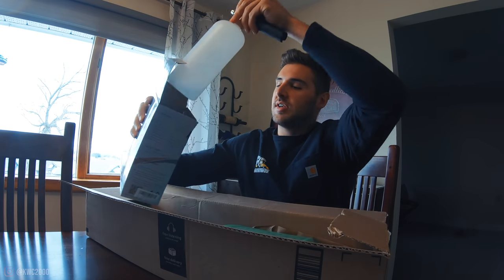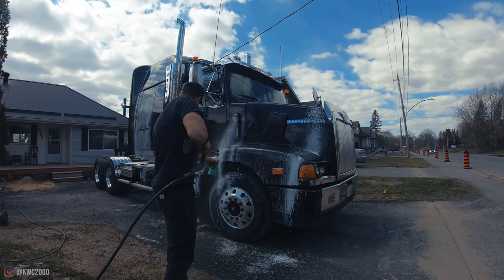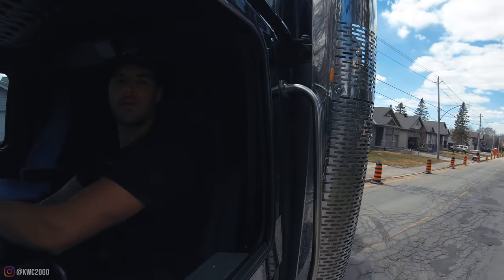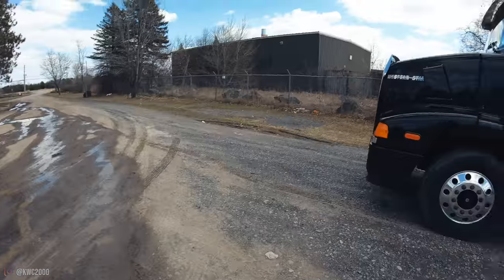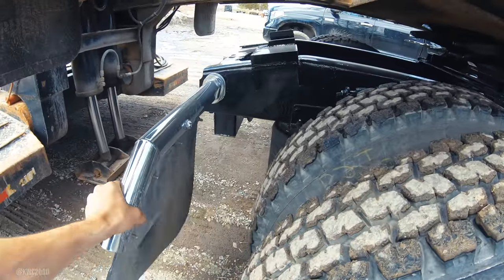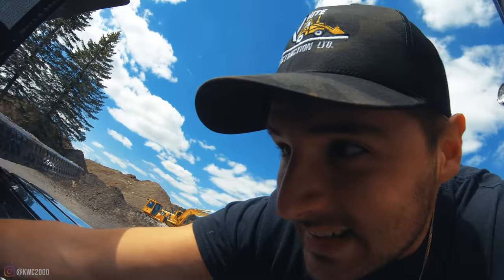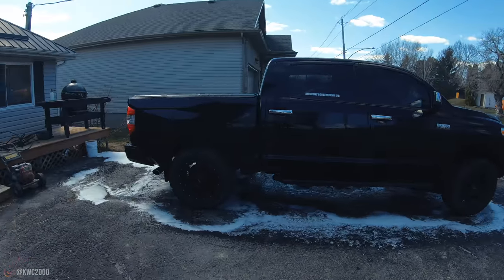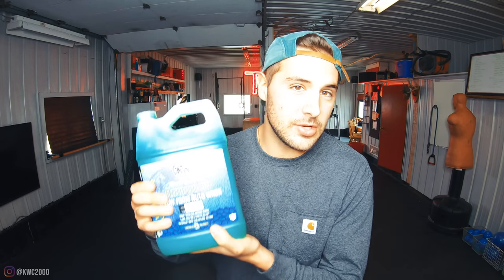Snow FOAM CANNON on DIRTY TRUCK...first time use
so I really wanted to try one of these out and man am I glad I did. had a fun time doing it and I hope you guys enjoy the video.
products used:
FOAM CANNON